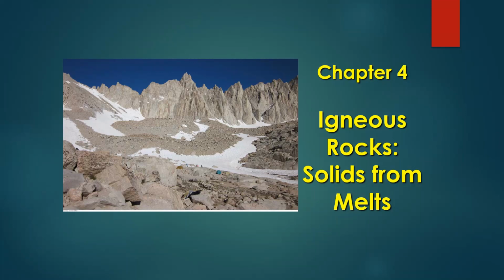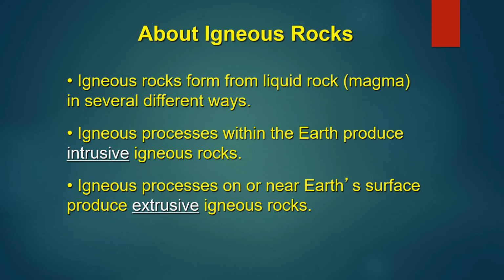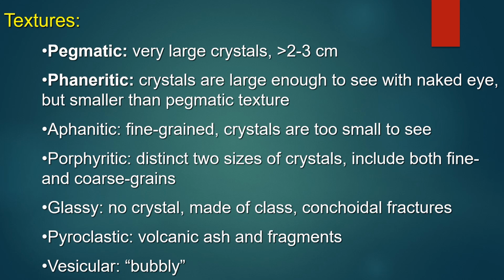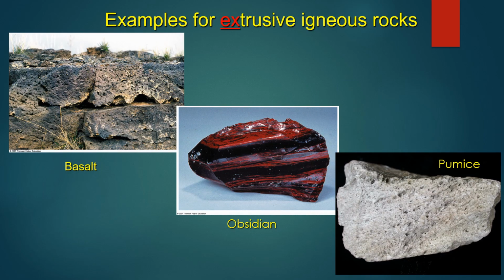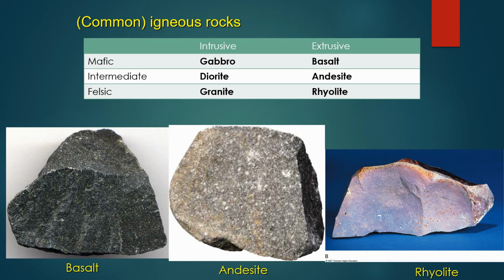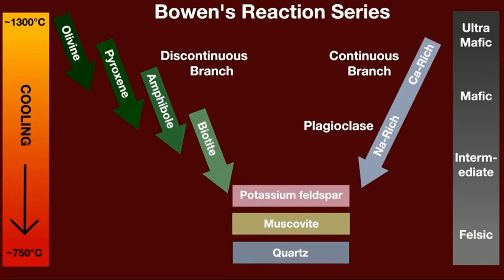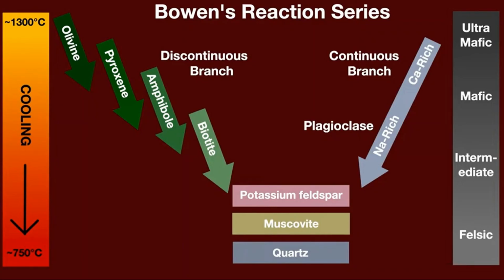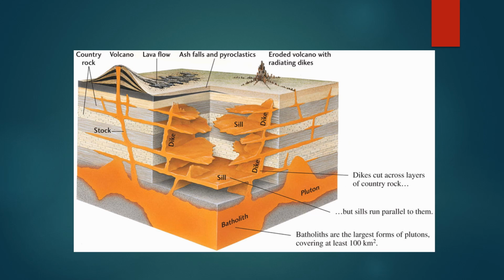UTA_GEOL1301_Lecture Chapter 4